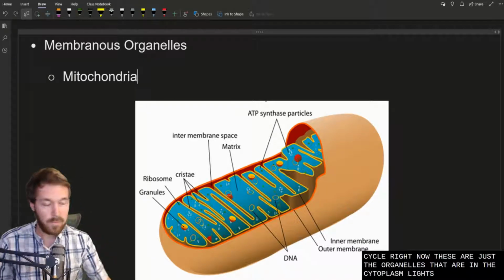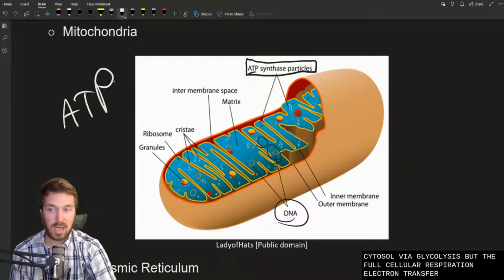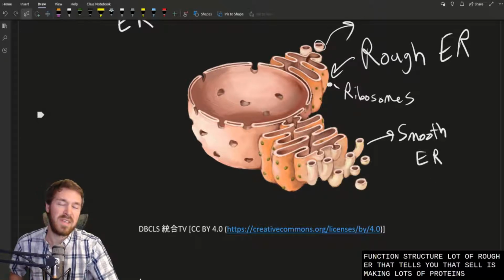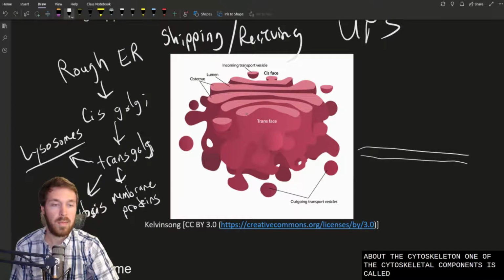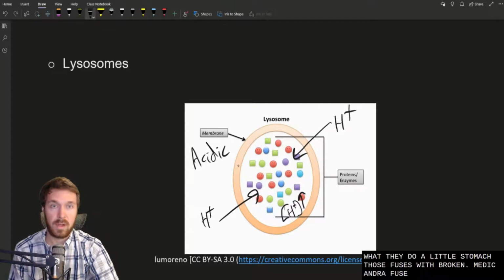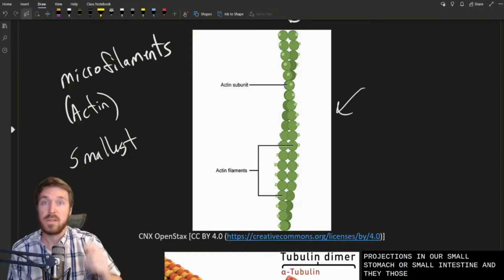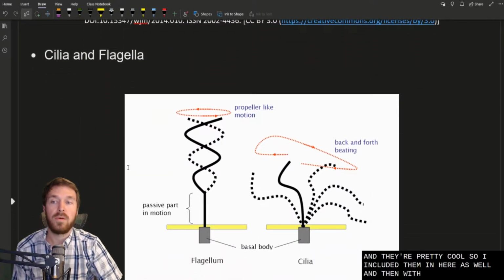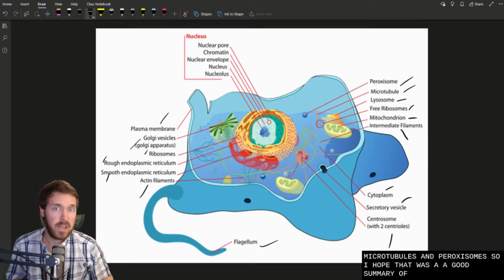The Cytoplasmic Organelles - The Cell Part 2 - Anatomy & Physiology 1, Ep. 6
On overview of all the organelles of the cytoplasm. I cover the membranous (mitochondria, endoplasmic reticulum, golgi apparatus, peroxisome, and lysosome) and non-membranous (ribosomes, cytoskeleton, and centrioles) ones along with cilia and flagella.

Outro Music Attribution
Title: Ambient Piano Loop 87_7
Artist: Erokia

Outro Video Attribution:
Title: DNA Strand Rotate Loop with Alpha Matte
Author: Videvo